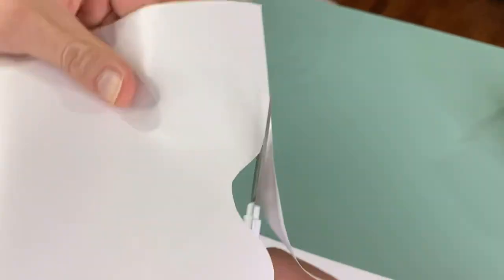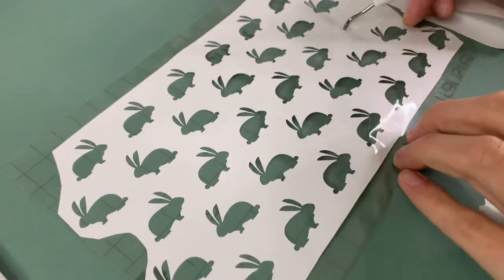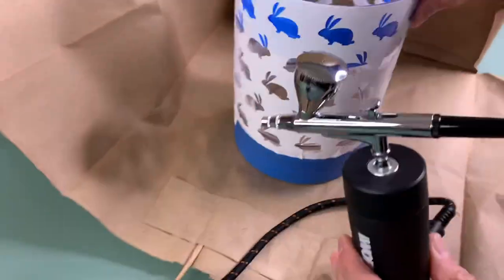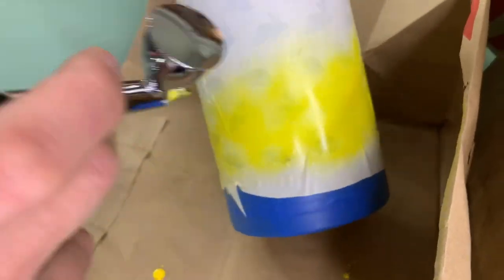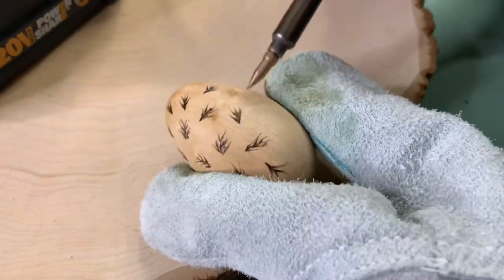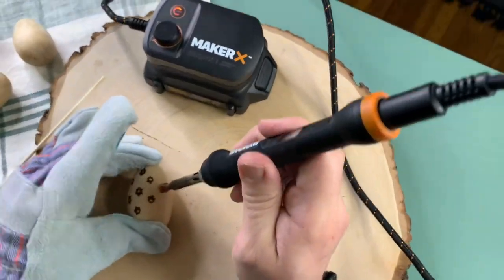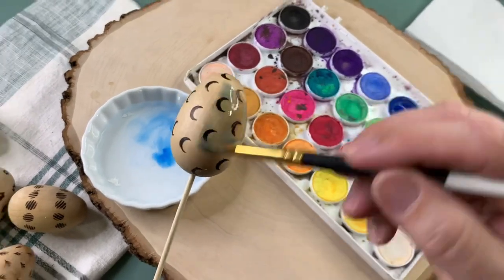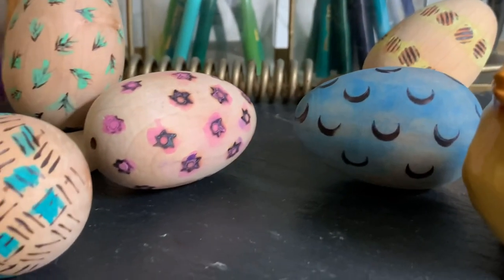Easy Colorful Easter DIY Crafts ~ Watercolor Wood Burned Easter Eggs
Hoppy Easter! We’re getting crafty with a couple of festive colorful crafts using our MakerX Airbrush and Wood Burning Tool. Sometimes we create crafts in our heads and hope for the best! That was the case with these two projects! Luckily, we’re egg-static with the outcome of both, but it was a bit of a journey.

In this video we talk through, the process, how it went and some tips we learned along the way!

-Our first project is a stenciled bunny vase. It would be perfect as a centerpiece, on a side table or mantle. We cut the the stencil out with our CricutMaker and airbrushed it right onto the glass with an ombre effect.

-Our second project is wood burned watercolor Easter eggs. We try a few attachments on the wood burning tool and give them some pops of color with watercolor.

Follow along as we craft a little spring in our step! Let us know in a comment if there’s anything specific you’d like to see from us! We’re always trying to find ideas that you might want to see!